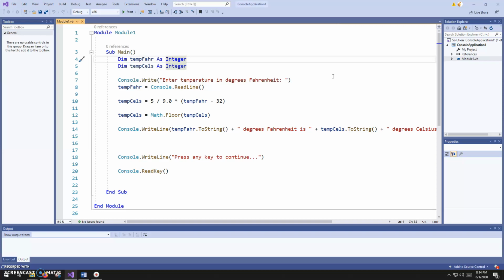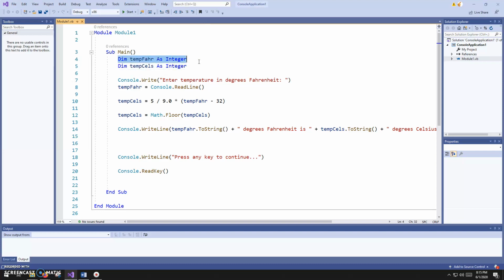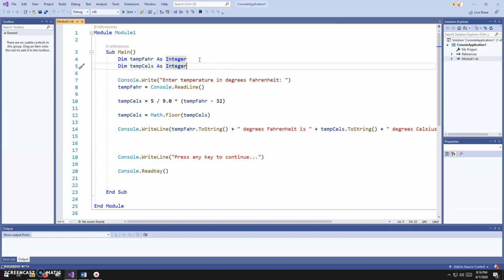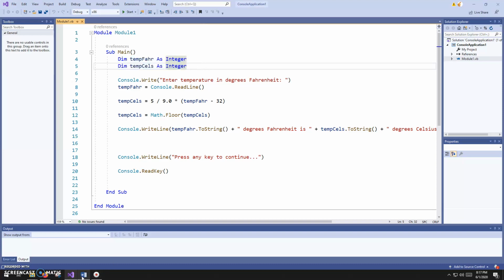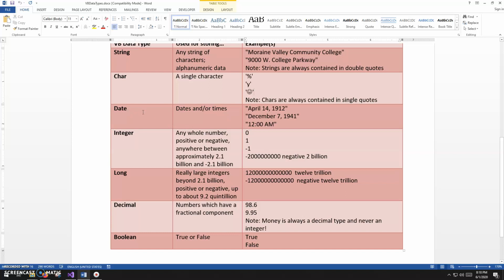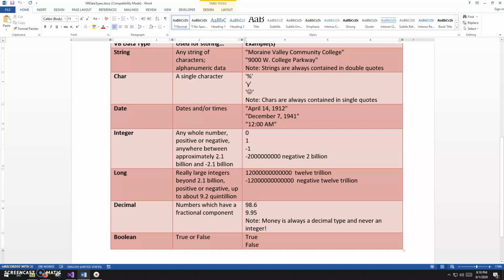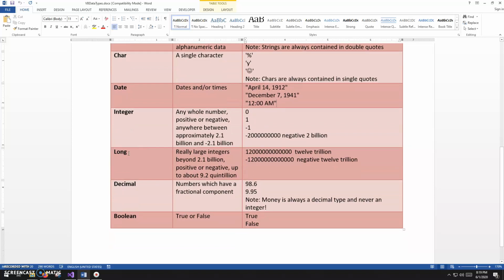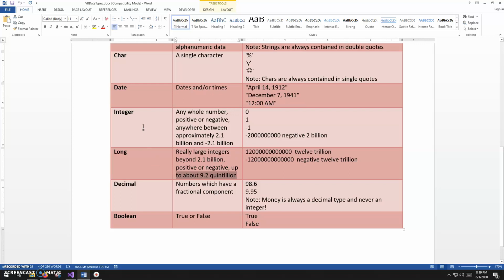A Discussion of Data Types